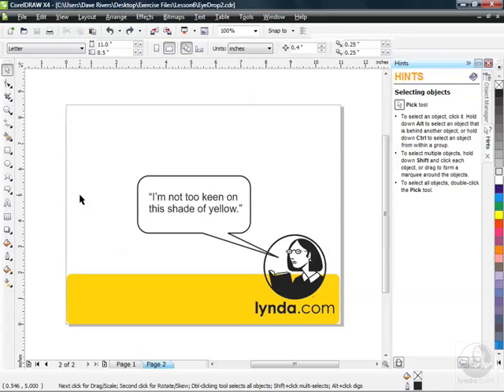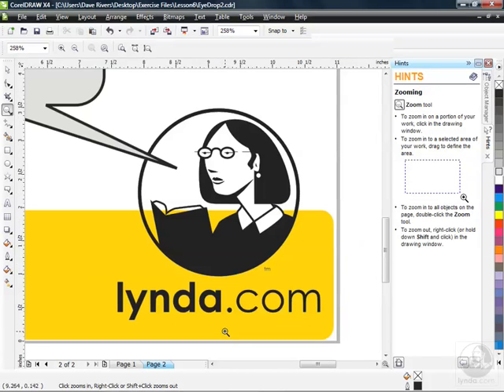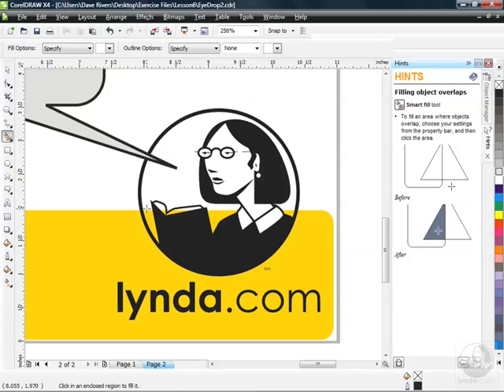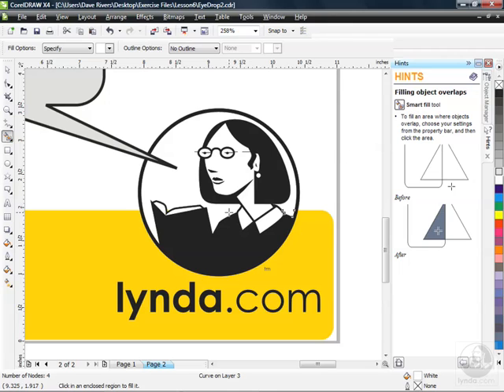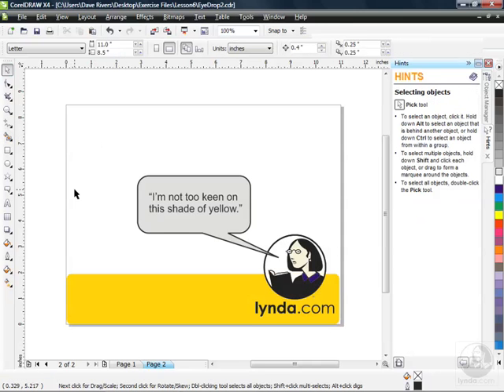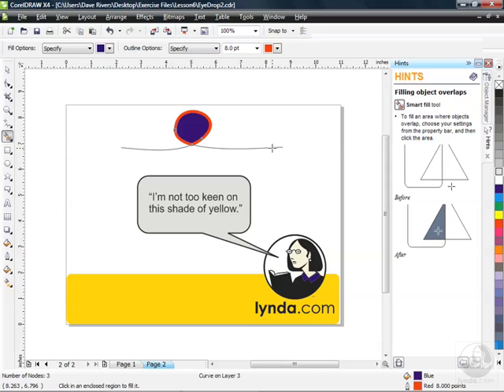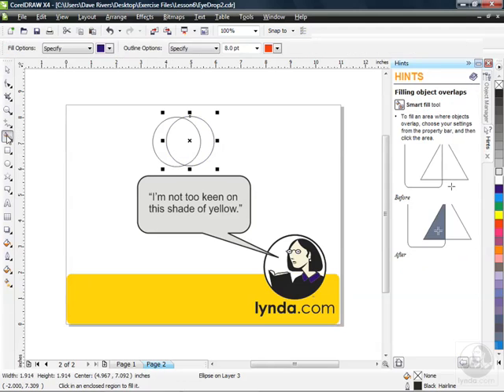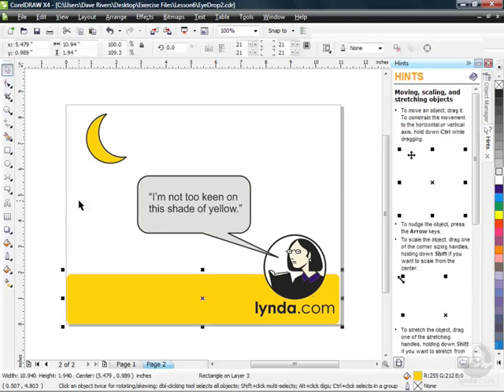06 05 smartfill